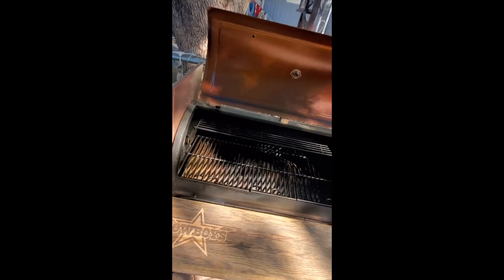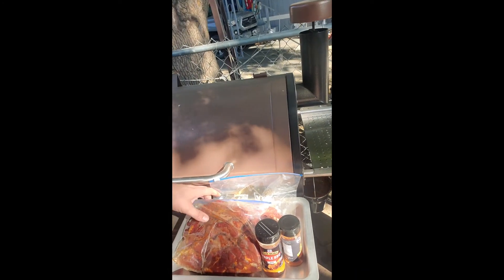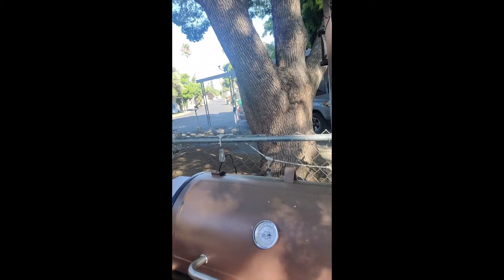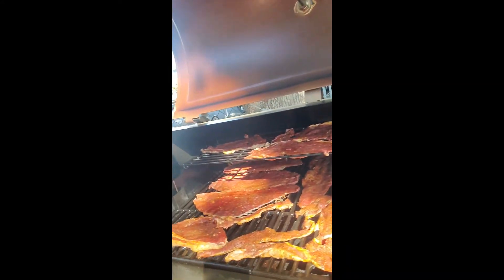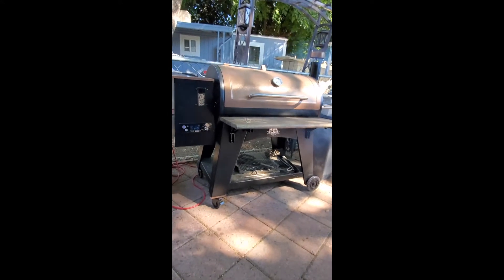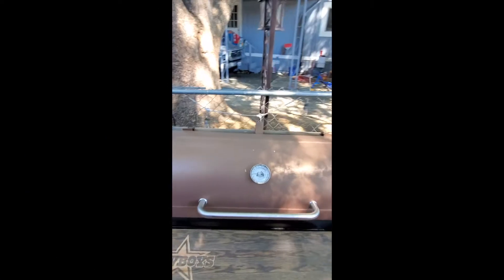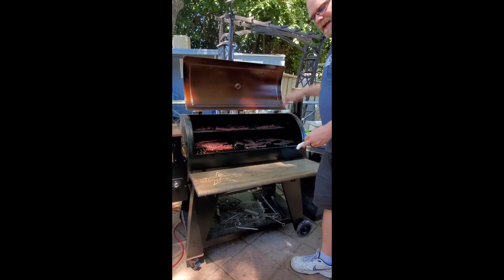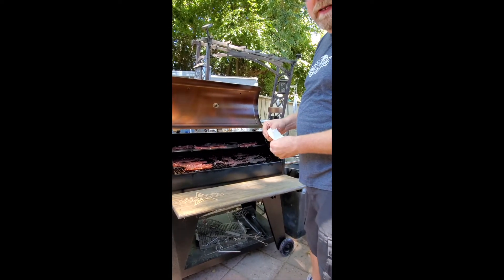Making Jerky with Phillip Bennie